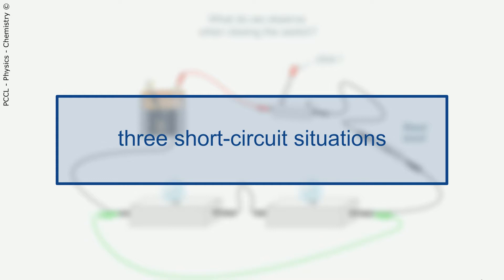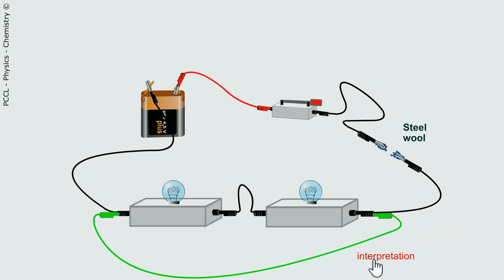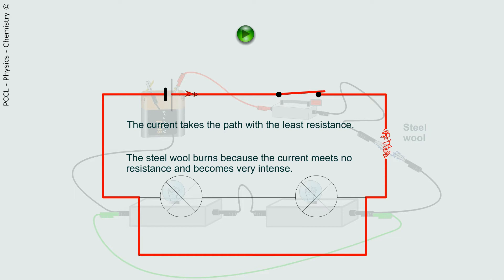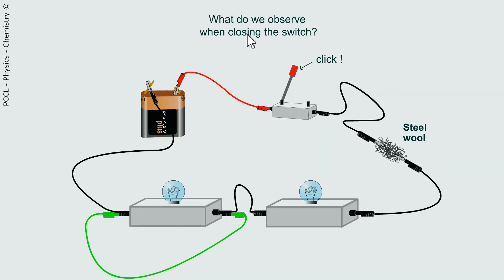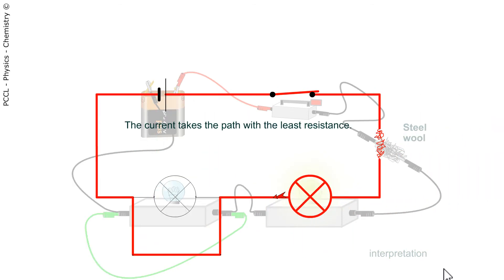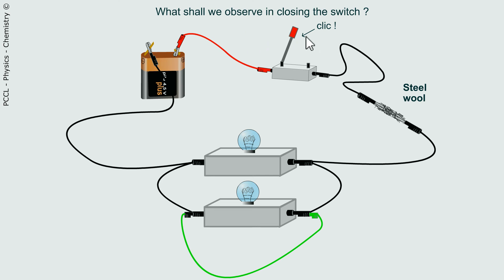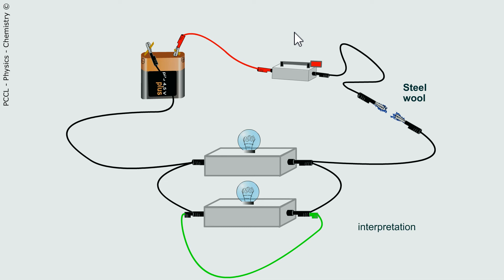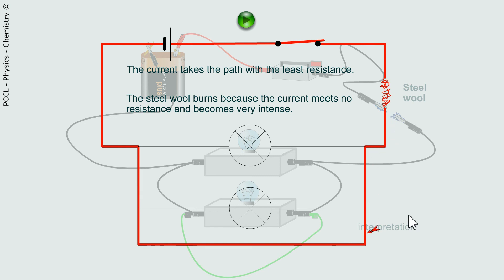3 SHORT CIRCUITS → 3 interpretations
1. 👉 2 bulbs in series are shorted
2. 👉 1 bulb in series is shorted
3. 👉 2 bulbs in parallel are shorted